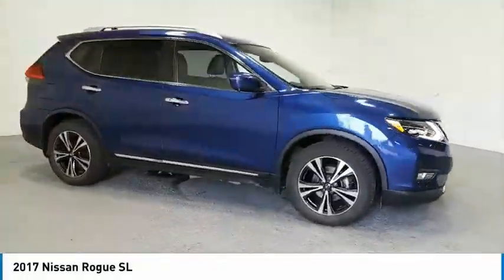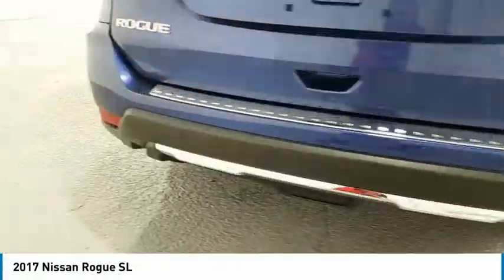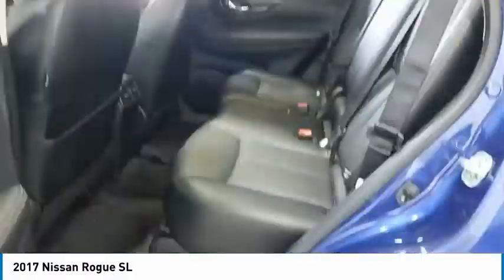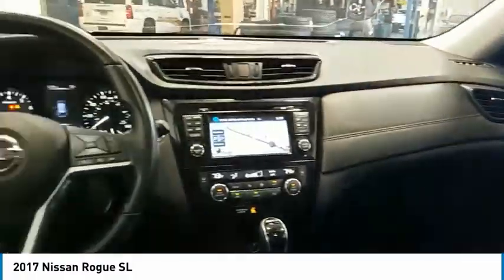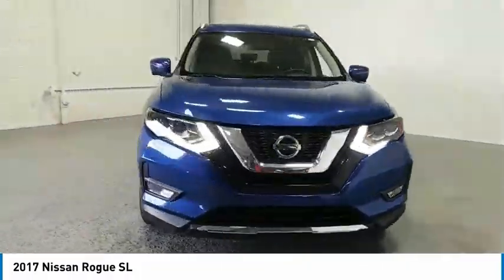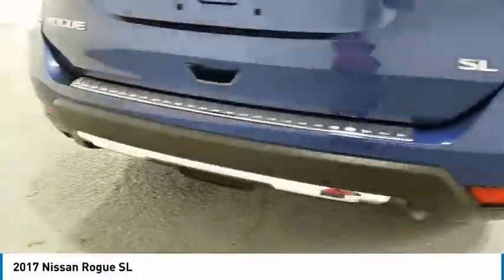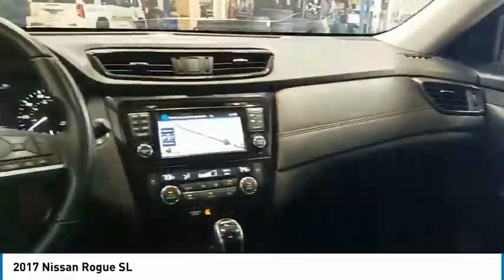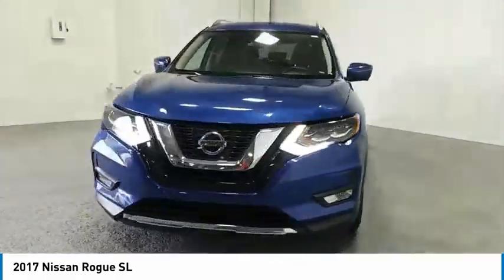2017 Nissan Rogue Live HW407025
2017 Nissan Rogue SL

Recent Arrival! Edwards Chevrolet 280 is Proud to offer you this Exceptional 2017 Nissan Rogue, Appointed with the SL Trim and is finished in Caspian Blue over charcoal Leather inside. Highlight features include And it is ready for your consideration today!brbrbr26/33 City/Highway MPGbrbrAwards:br  * 2017 KBB.com 10 Best SUVs Under $25,000brbrEdwards Chevrolet-280 in Birmingham, AL, also serving Tuscaloosa, AL and Montgomery, AL is proud to be an automotive leader in our area. Since opening our doors, Edwards Chevrolet-280 has kept a firm commitment to our customers. We offer a wide selection of vehicles and hope to make the car buying process as quick and hassle free as possible PLUS Lower city taxes on purchases.